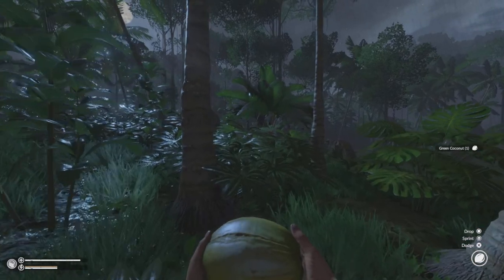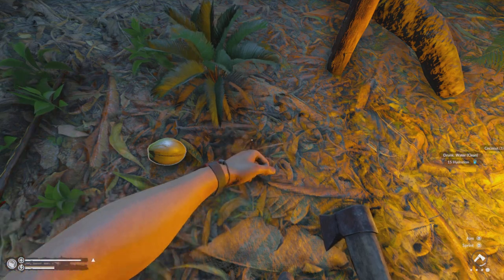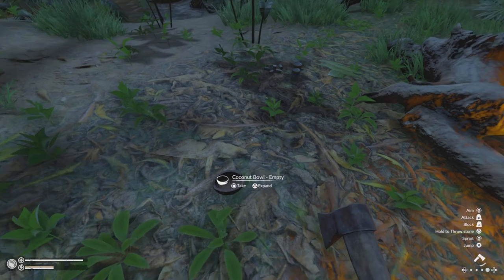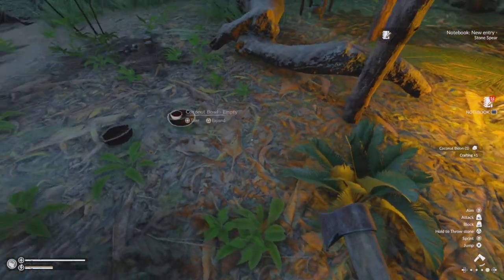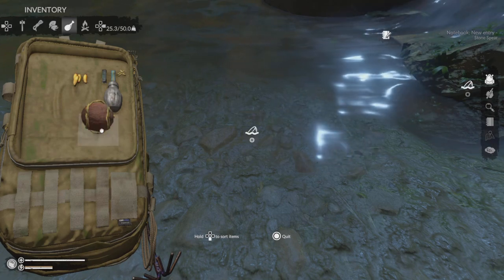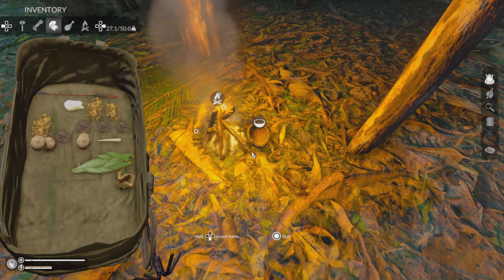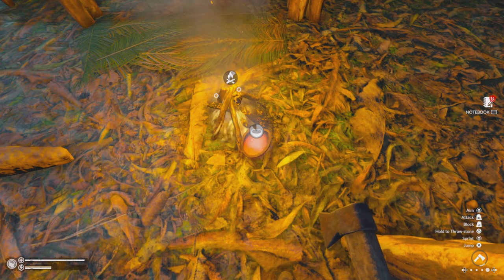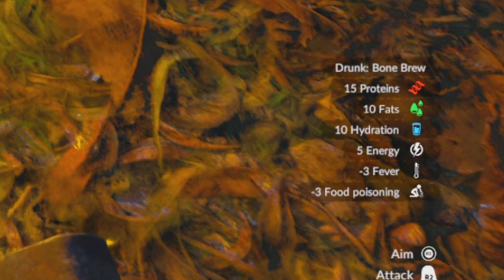Clean water - green hell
How to make clean drinking water green hell